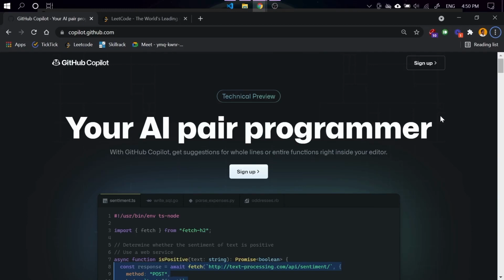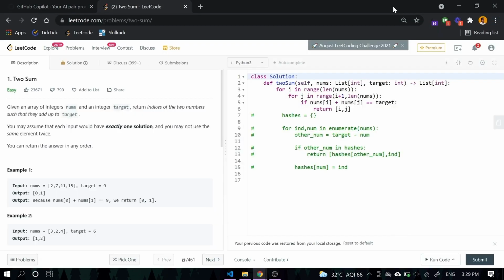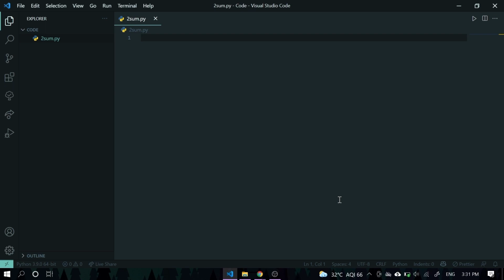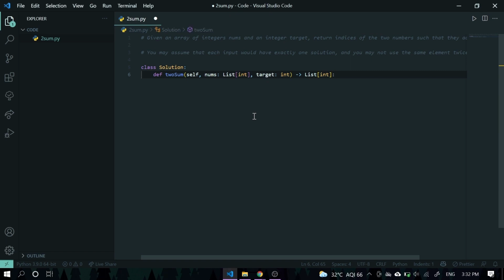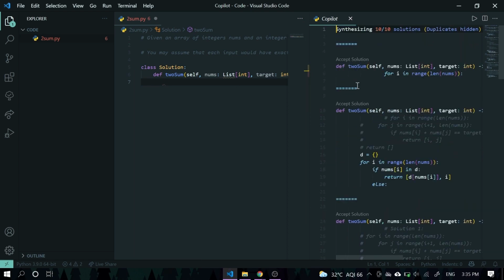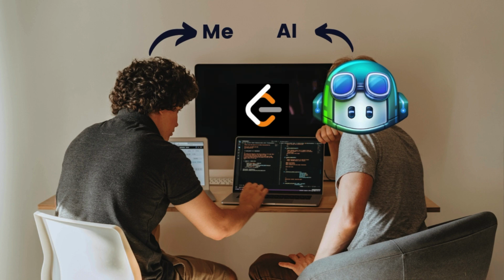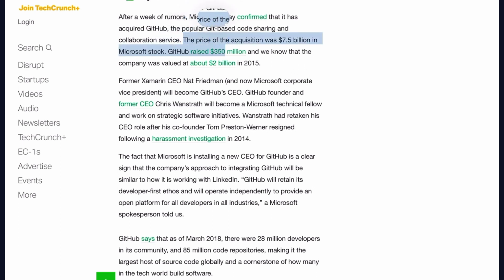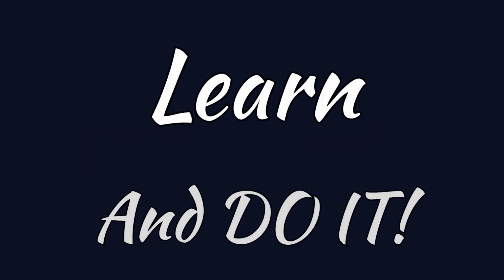How AI solves Leetcode Problems? Experiment and Explanation!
We all know Github Copilot is here and it is amazing. Although the complete potential of GitHub Copilot is far beyond the context of this video, we will concentrate on one of GitHub copilot's capabilities, which is to solve competitive programming problems.

AI is an algorithm that solves a problem, but with enormous data-sets along with the ability to identify similarities.

Hope you have got something out of this video.😊